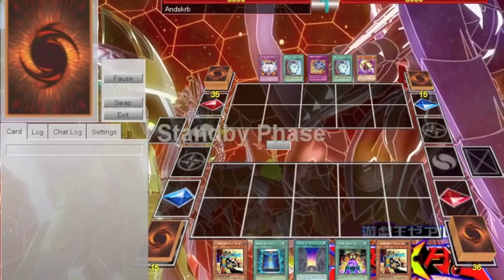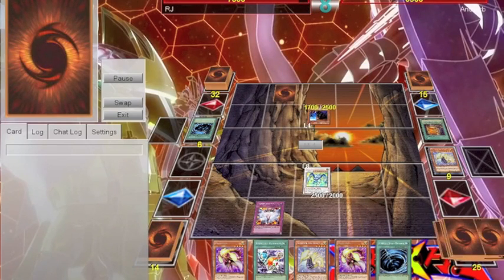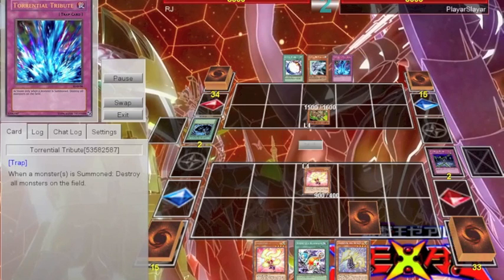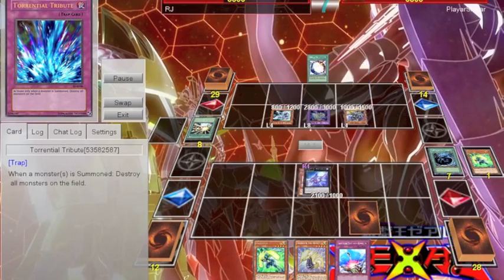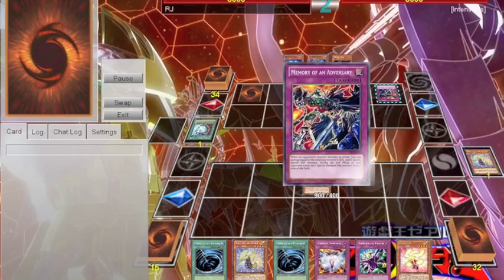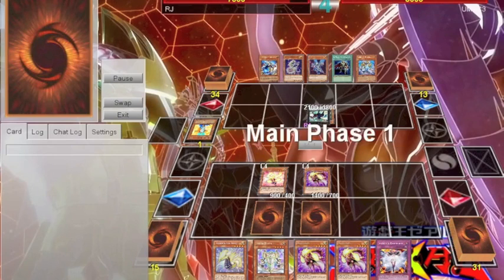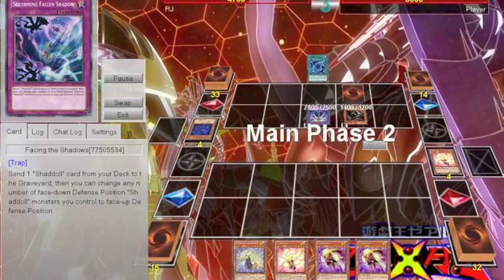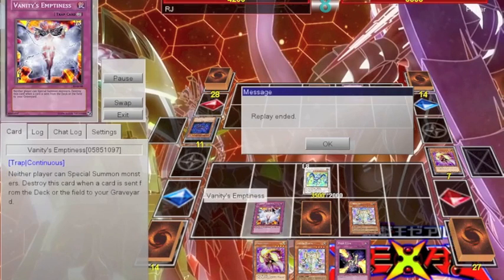Montreal Theory Thunder Family Duels and Deck List June 2014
Hunder decklist below:

14 Monsters

x3 Thunder Seahorse
x3 Mahunder
x3 Pahunder
x2 Sishunder
x2 Vylon Prism
x1 Honest

10 Spells

x3 Duality
x3 Recycling Batteries
x2 MST
x1 Dark Hole
x1 Book of Moon

16 Traps

x3 Emptiness
x3 Fiendish Chain
x2 Breakthrough Skill
x2 D-Prison
x2 Trap Stun
x1 Compulsory, Torrential, Bottomless, Warning

Extra

x1 Stardust Spark Dragon
x1 Scrap Dragon
x1 Crimson Blader
x2 Constellar Omega
x1 Constellar Ptolemy M7
x1 Blackship of Corn
x2 101: Honor Ark
x1 Diamond Dire
x1 Paladynamo
x1 Exciton Knight
x1 Maestroke
x1 Abyss Dweller
x1 Gagaga Cowboy